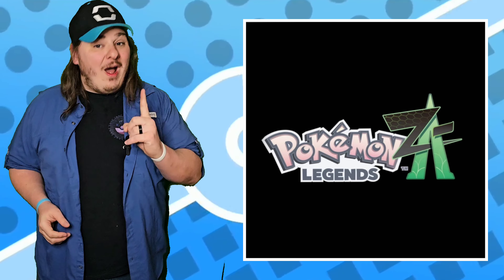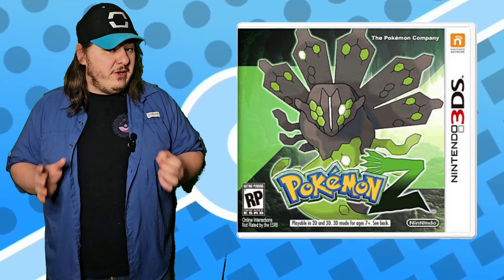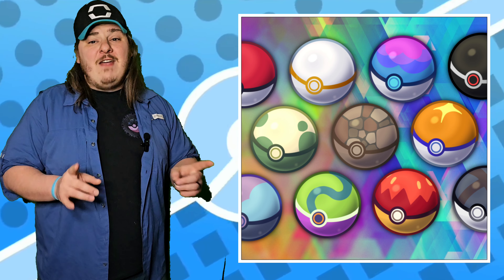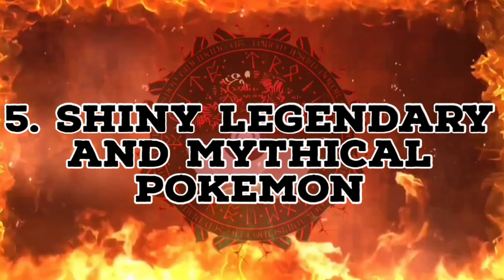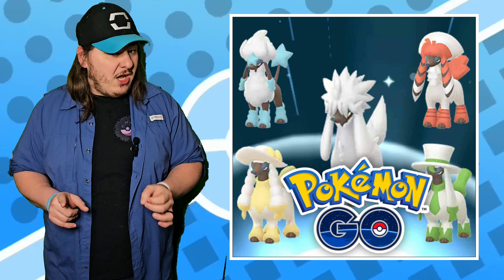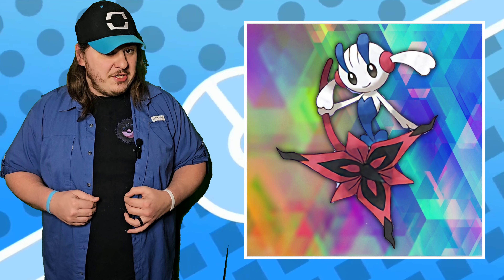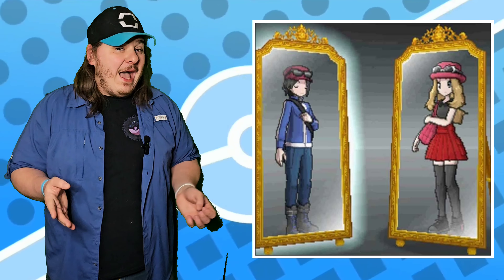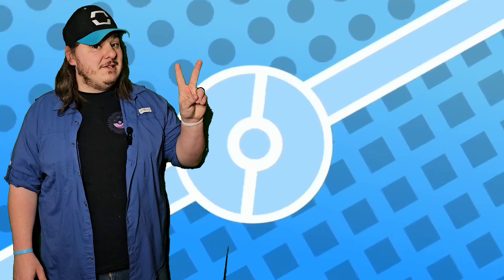10 Things That Would Make Legends Z-A Perfect!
Pokemon Legends ZA is a dream come true for me! With my favorite region getting the much-deserved love from Gamefreak, let's take a moment to ask, what 10 things could be added that would make Legends Z-A the perfect pokemon game?

Say Hi on Twitter! Twitter